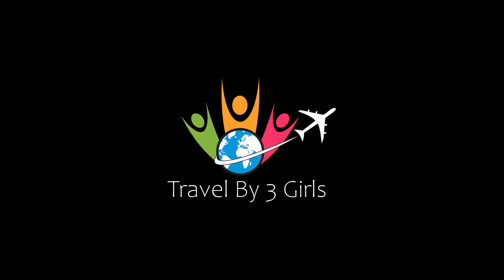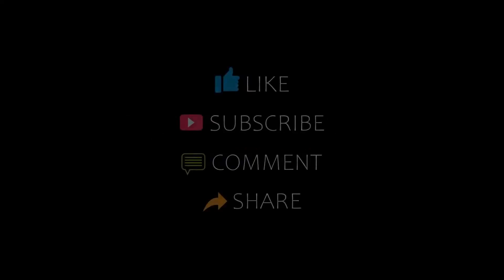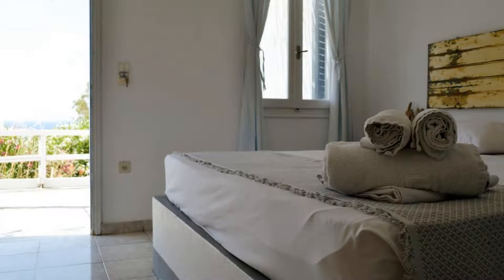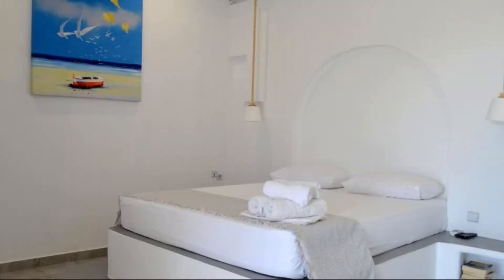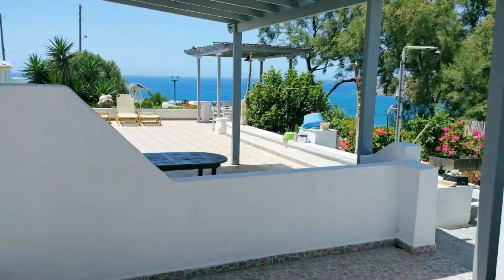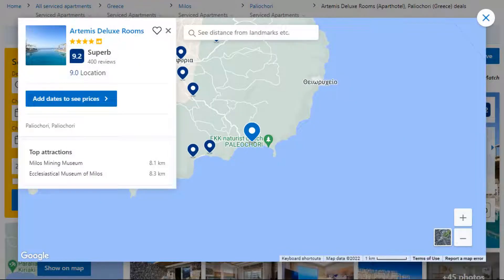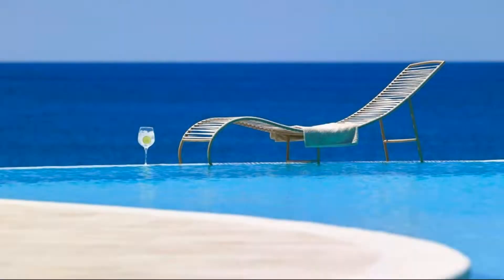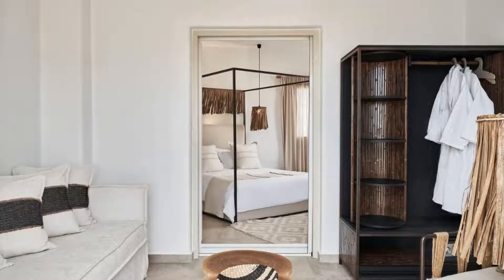Top 5 Recommended Hotels In Paliochori | Best Hotels In Paliochori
Queries Solved:
1) Top 5 Recommended Hotels In Paliochori
2) Top 5 Hotels In Paliochori
3) Top Five Hotels In Paliochori
4) Top 5 Romantic Hotels In Paliochori
5) 5 Best Hotels For Couples In Paliochori
6) Hotels In Paliochori
7) Best Hotels In Paliochori
8) Top 5 Luxury Hotels In Paliochori
9) Luxury Hotel In Paliochori
10) Luxury Hotels In Paliochori
11) Luxury Stay In Paliochori
12) Top 5 4 Star Hotel In Paliochori
13) Best 4 Star Hotel In Paliochori
14) 4 Star Hotel In Paliochori

Track Title: Reasons To Hope
Artist: Reed Mathis